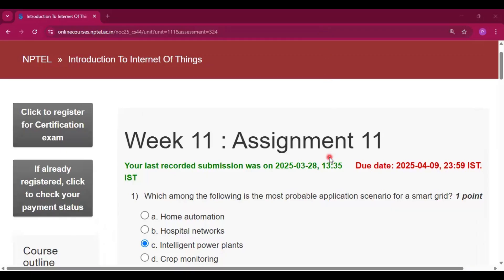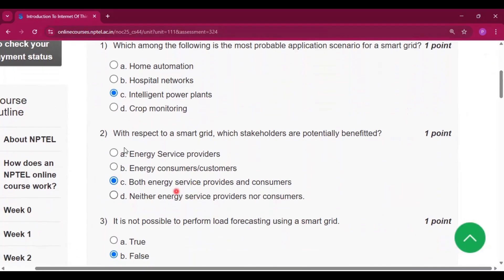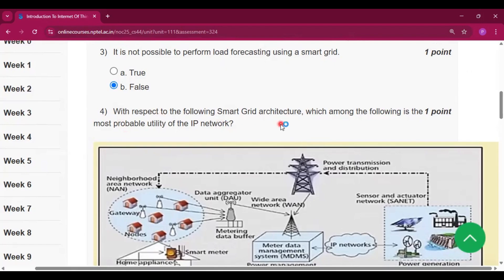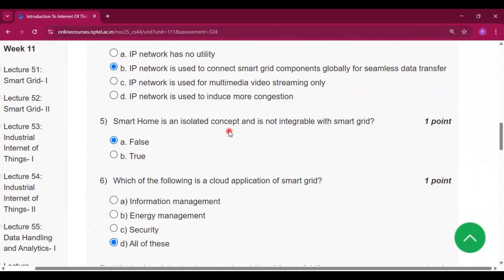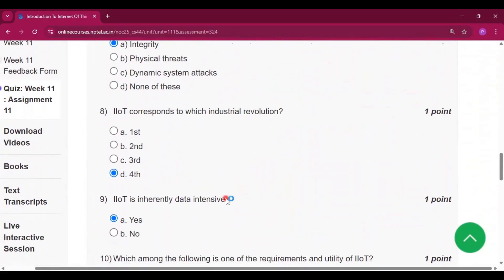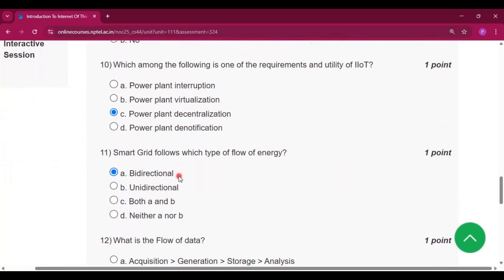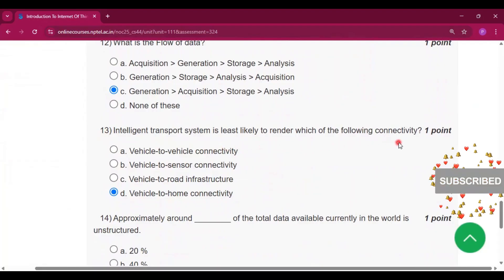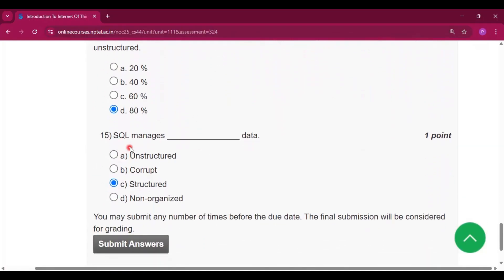NPTEL Introduction to IoT (Internet of Things) Week 11 Assignment 11 Quiz Answers | 2025 Jan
Introduction to Internet of Things ( IoT ) Week 11 Assignment 11 Answers Solution Quiz | 2025 - Jan | NPTEL | IoT

NPTEL IOT Week 11 Solutions
nptel IOT Week 11 answers 2025
nptel Internet of Things Week 11 answers 2025